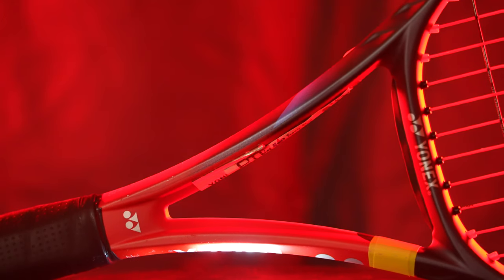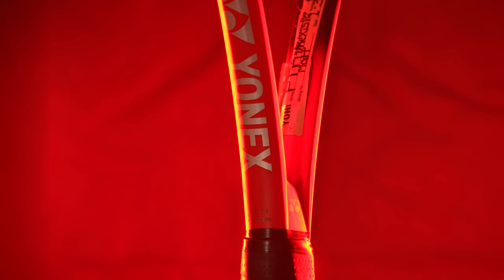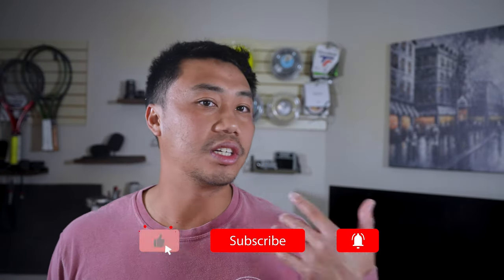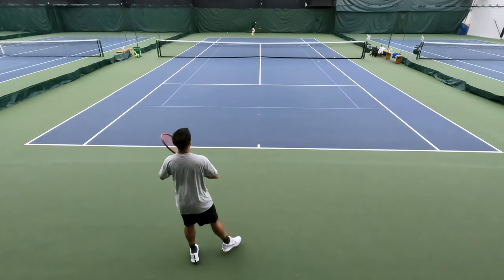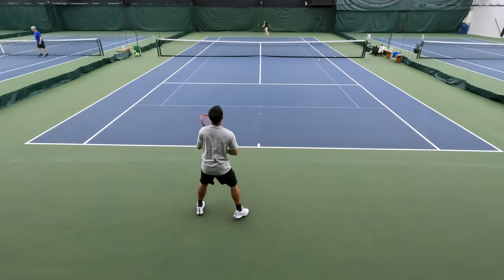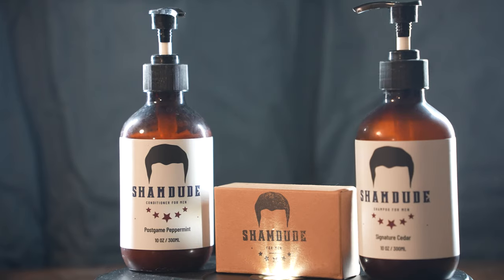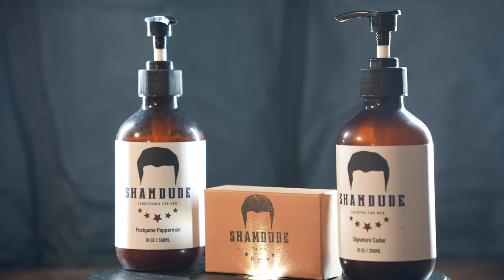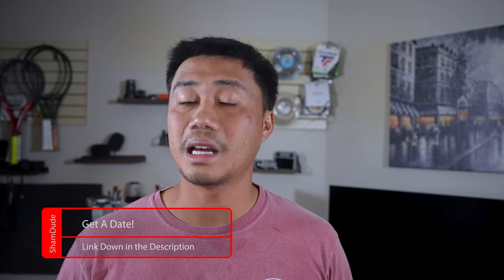the SAVIOR of Yonex Tennis Rackets? | Yonex VCore 95 2023 Tennis Racket Review